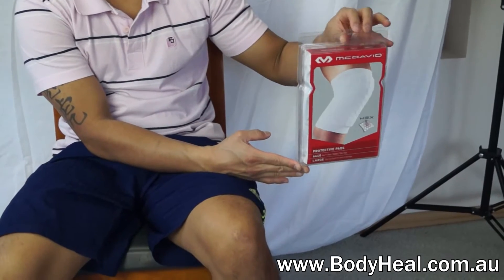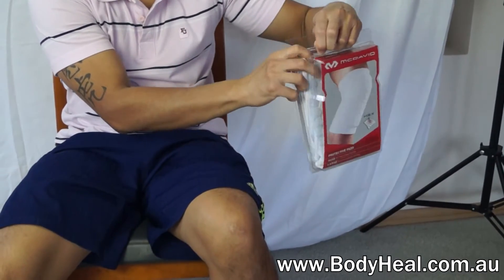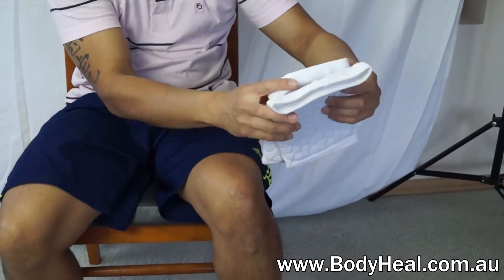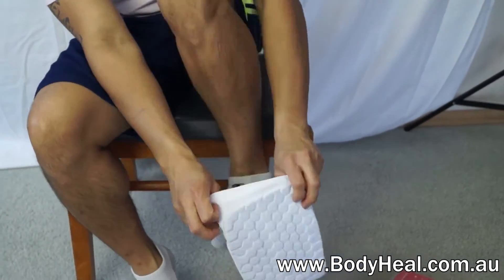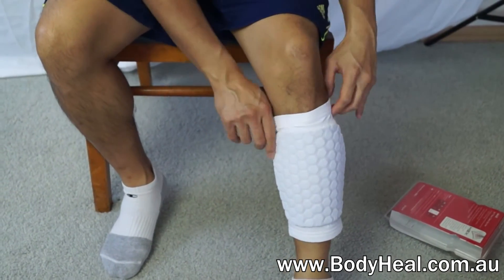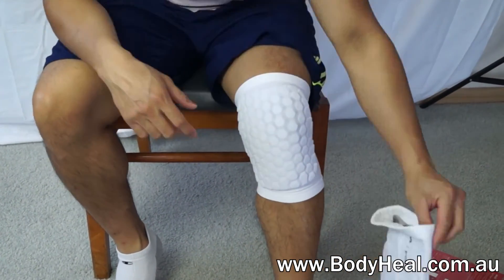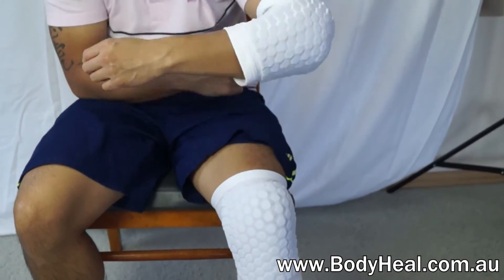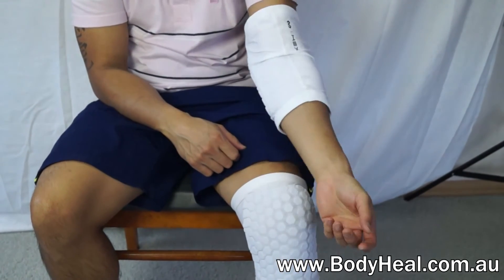McDavid Hex Knee, Elbow & Shin Pads - 6440 White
Watch our demo of the McDavid Hex Knee, Elbow & Shin Pads 6440 in White. These multi purpose protective pads are great for sports such as basketball, MMA, Football, Rugby, NFL and more.